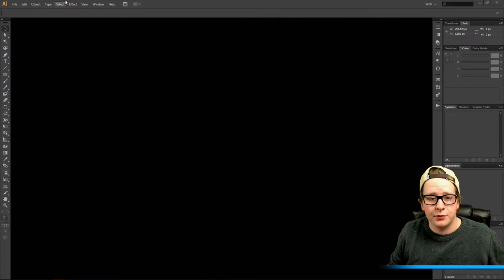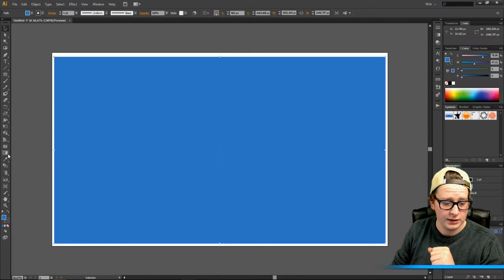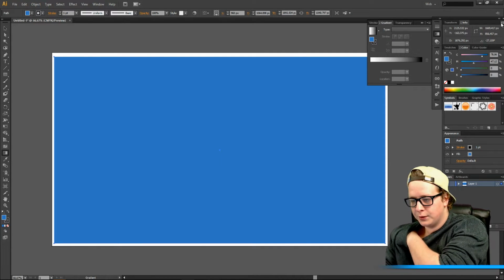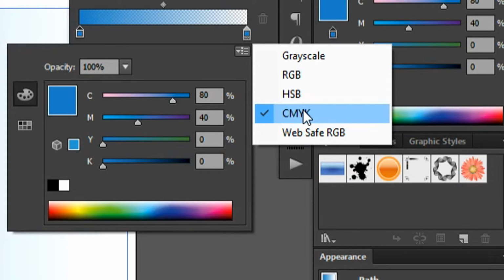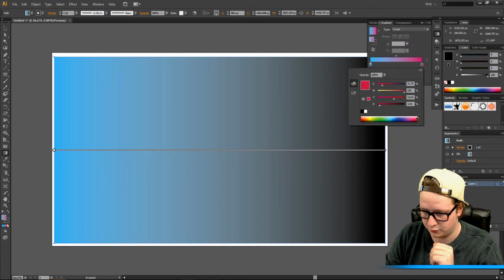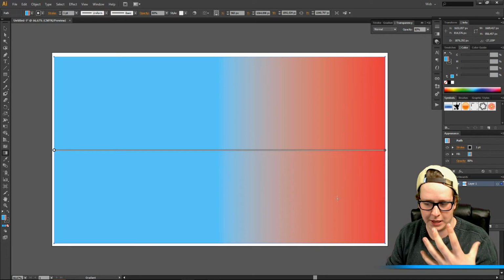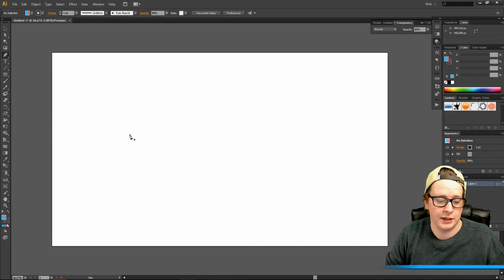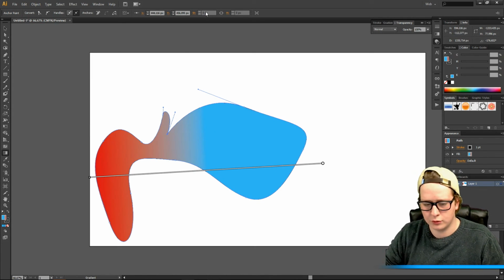How To Make A Gradient Effect In Adobe Illustrator CS6 - Tutorial #13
- - In the new series, LTHIHOfficial is gonna learn you how to make a gradient effect in Adobe Illustrator. Every Saturday at 3.30 & 5.30 PM PST, you will receive 2 brand-new episodes. Are you curious about it?

~ JustAlexHalford